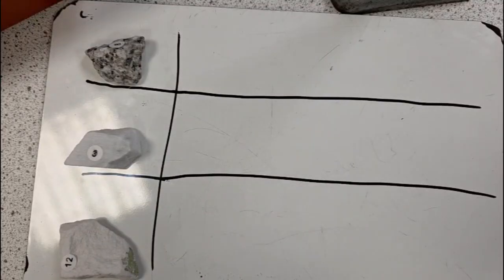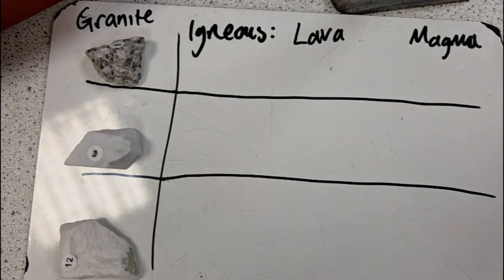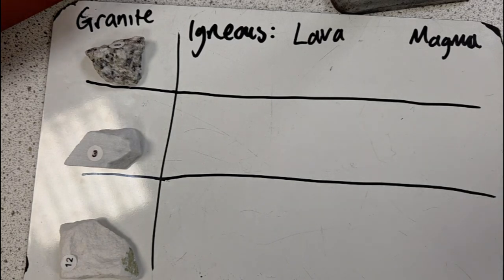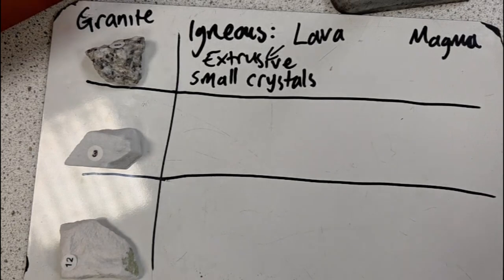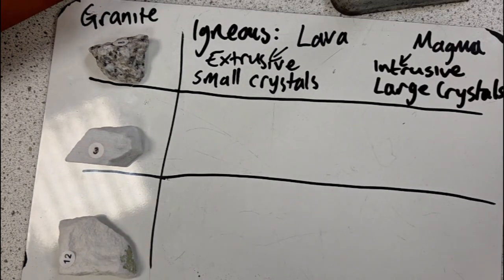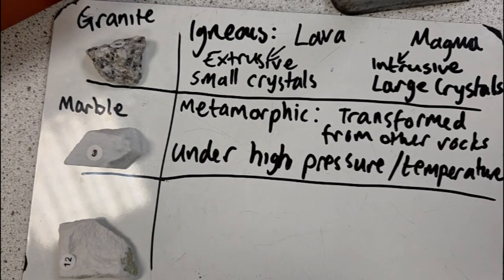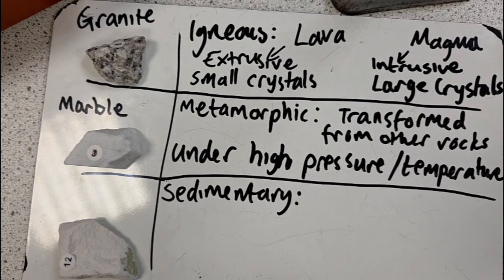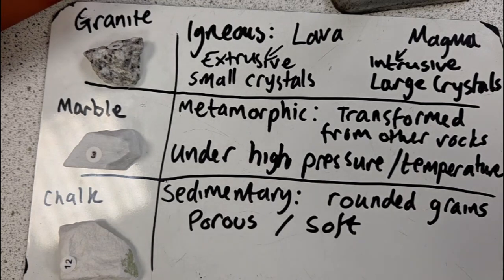Rock types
Looking at the three types of rock: igneous, metamorphic, and sedimentary.